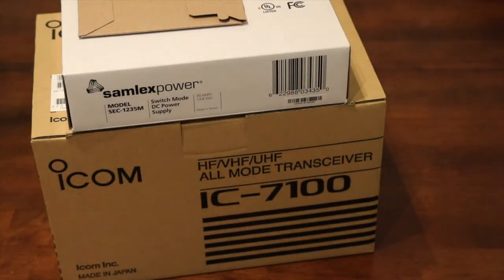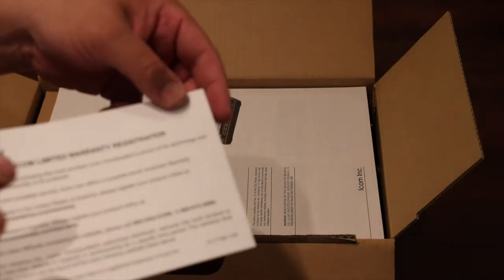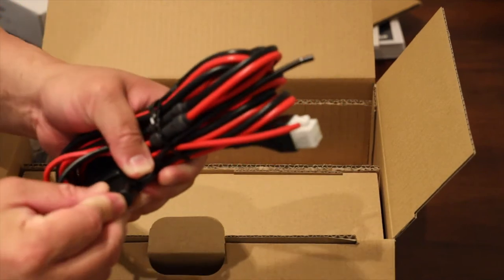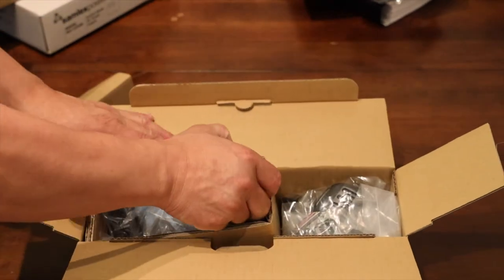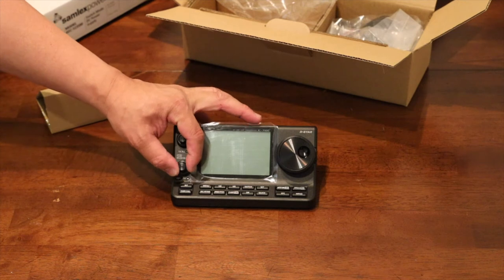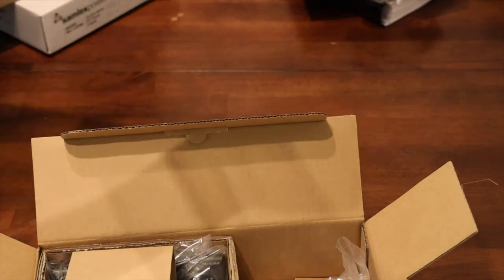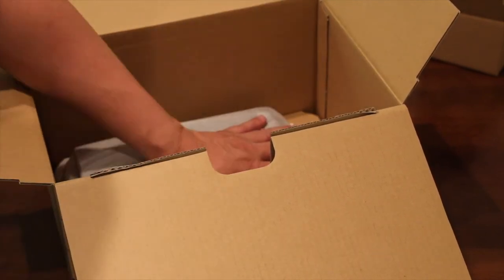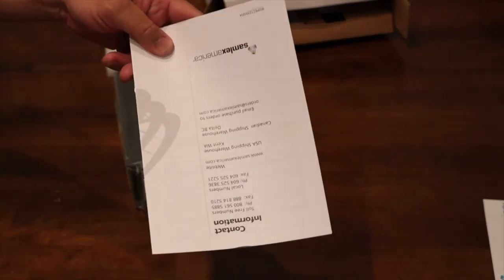Icom IC-7100 HF/VHF/UHF Transceiver & Samlex SEC-1235M Unboxing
Icom IC-7100 HF/VHF/UHF Transceiver & Samlex SEC-1235M Switch Mode DC Power Supply UNBOXING.  Filmed Aug 20,2019